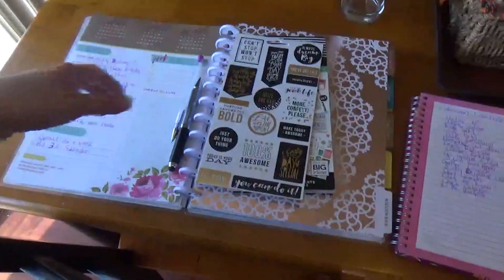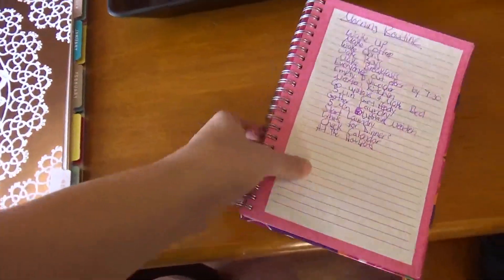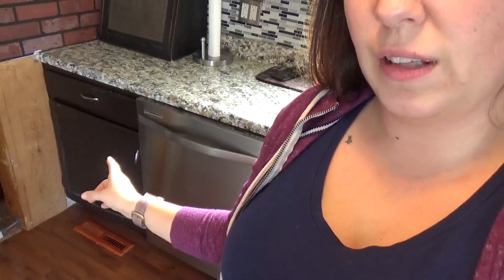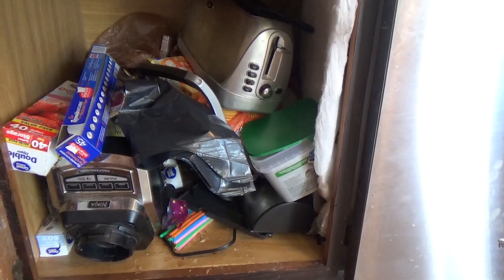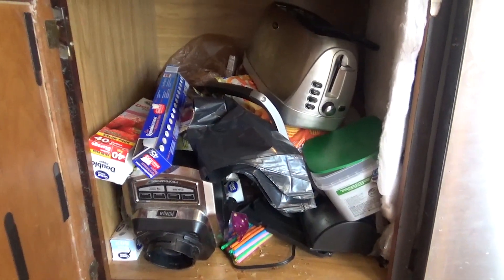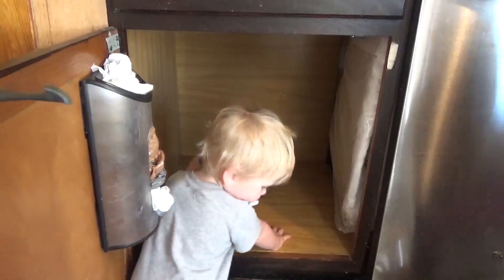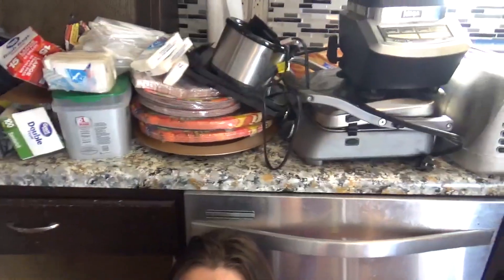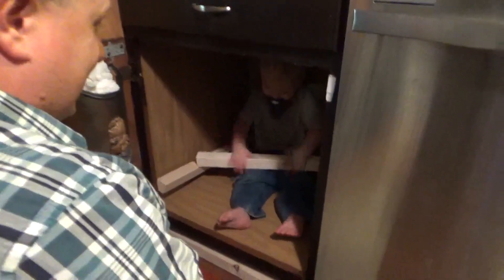Cabinet Organization | The JUNK Cabinet!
I'm FINALLY organizing this junk drawer!  I'll be honest, it was pretty bad.  You used to have to dig just to find a trash bag!  Thanks to Chris, I now can use the vertical space and thanks to my dollar tree bins, things are much more accessible! I hope this inspires you to organize a space in your house!  It really only takes a few minutes.  Just DO something, anything and I promise you will feel better.